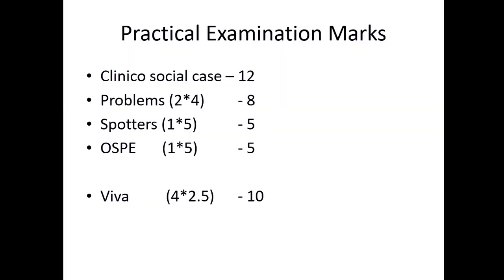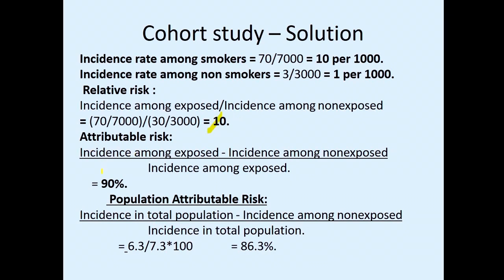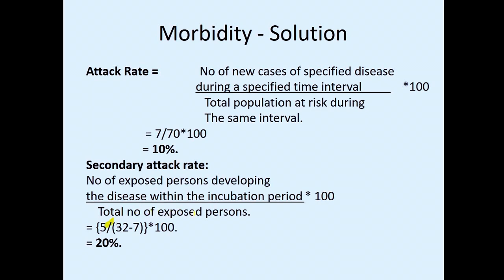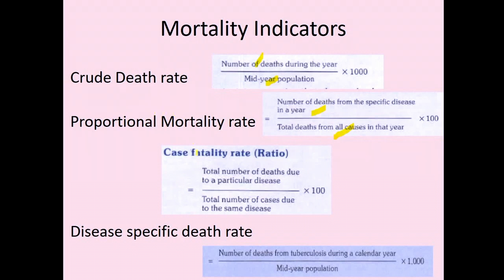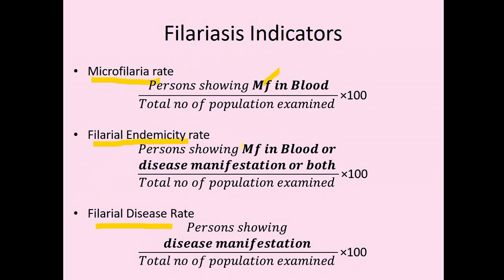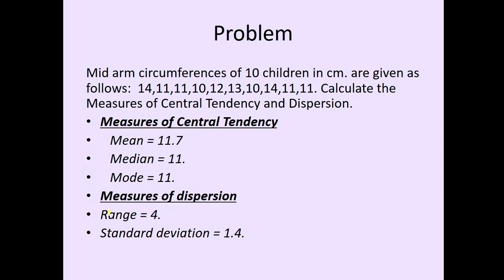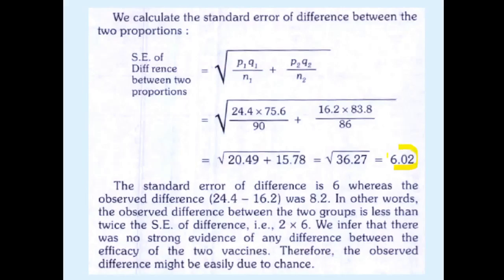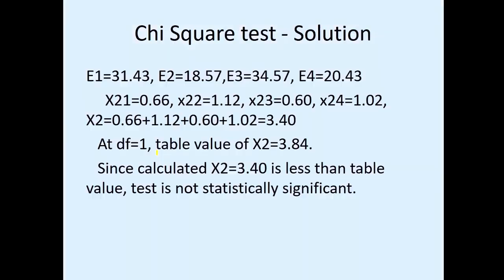Problems for Community Medicine Practical exam explained in 30 min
This video explains the formulas for problems in community medicine which will be useful in practical exam and NEET PG.